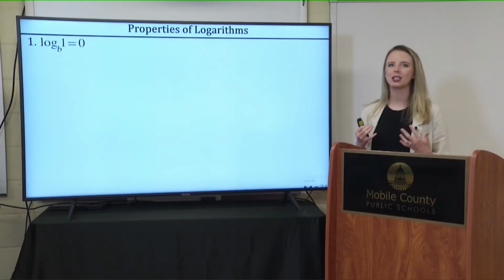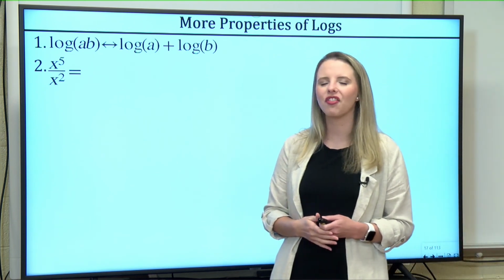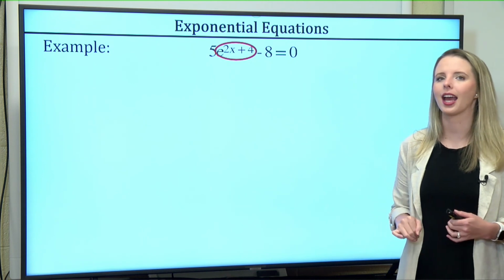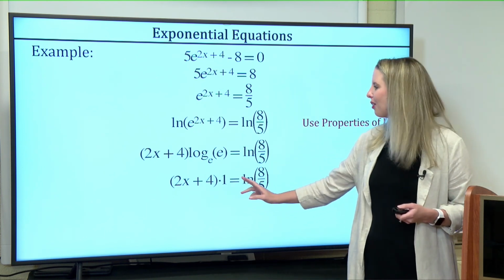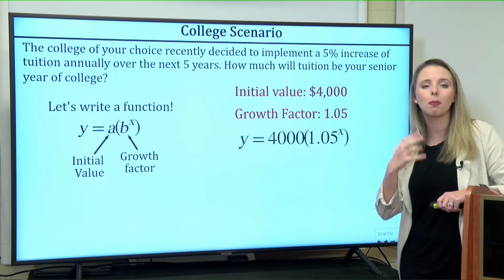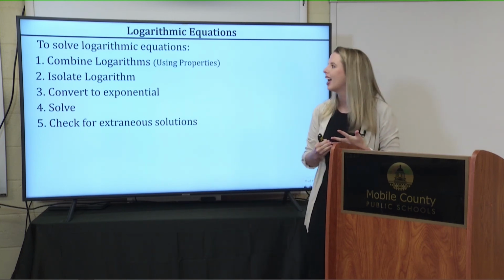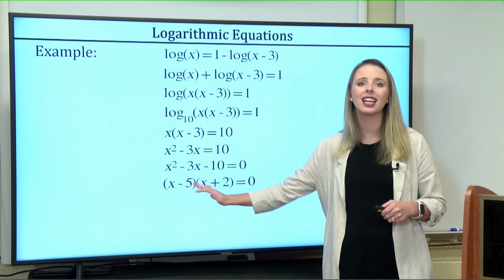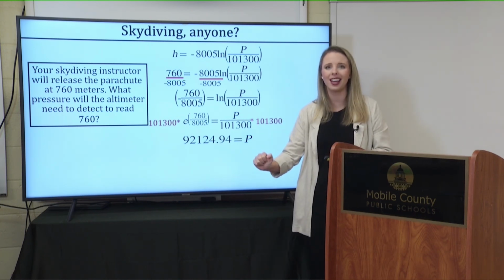Algebra II with Trig 043020